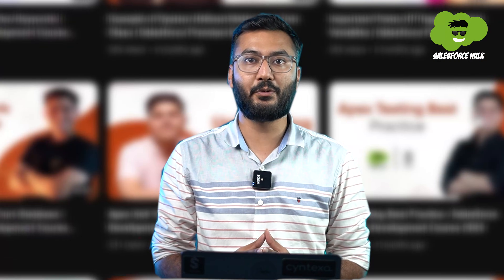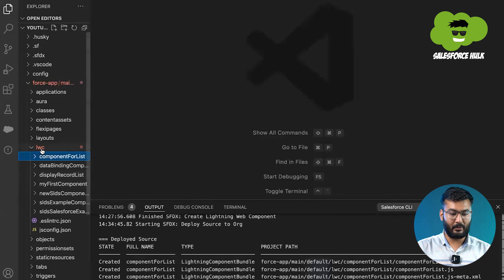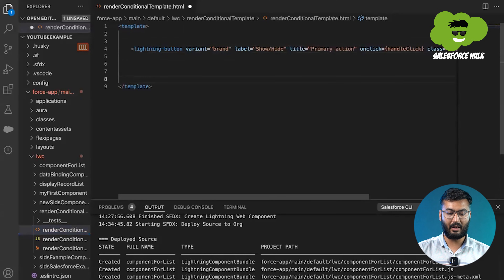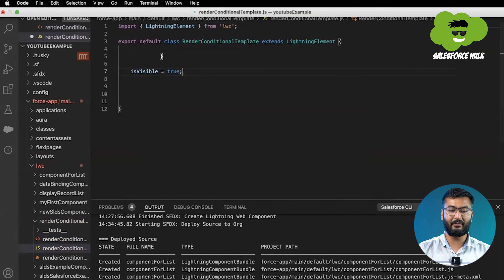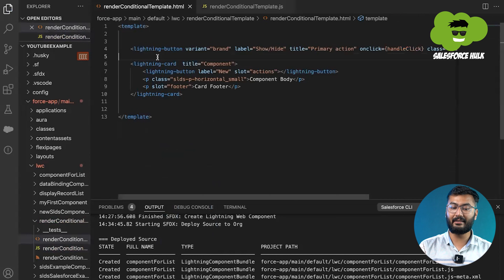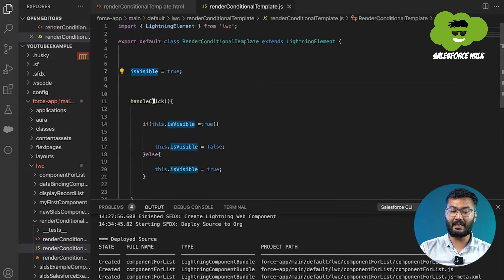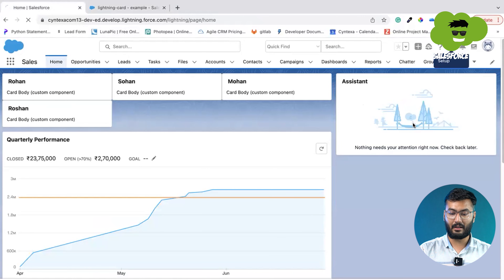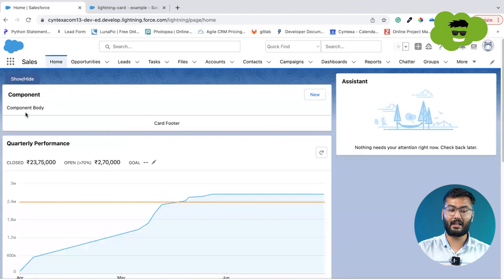How to Render Elements in LWC using Conditional Statements | LWC Tutorial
Welcome to the comprehensive tutorial on Conditional Rendering in Lightning Web Components (LWC), In this video we will dive deep into the world of LWC’s conditional rendering techniques, you will learn What is conditional rendering and also learn how to efficiently display or hide components, elements, and content based on various conditions.

We will start the video by understanding the definition of conditional statements, and why it is important. Then we will take a scenario to get more clarity and implement the same practically.

Questions Covered in the Video:

How do I perform conditional rendering in Lightning Web Components?
What is the syntax for using if-else conditions in LWC for rendering components?
How to dynamically show or hide elements based on a boolean variable in LWC?
What are the best practices for handling conditional rendering in Lightning Web Components?
Is it possible to render multiple components conditionally in LWC?
How do I toggle between different components based on a user's interaction in LWC?

This video is a part of our comprehensive LWC series, you can check the complete series here:

S2 Labs is the only Salesforce-focused Training Institute that has been consistently delivering top notch Salesforce training and helped countless individuals transform their careers as Salesforce professionals. Join S2 labs live interactive classes covering Salesforce Administrator, Development, Business Analyst, Marketing Cloud, and LWC, and witness the transformation of your career.